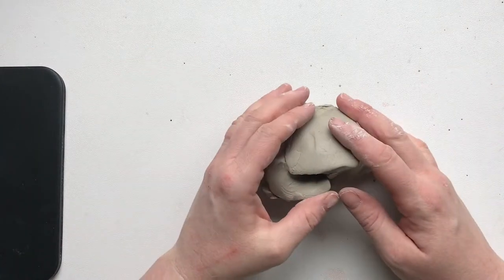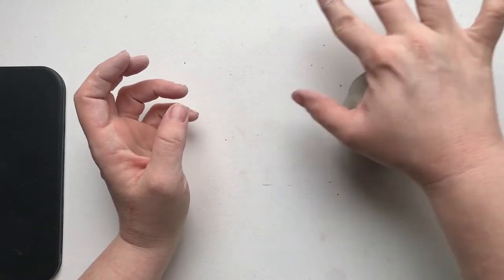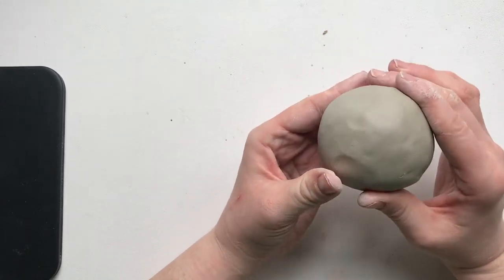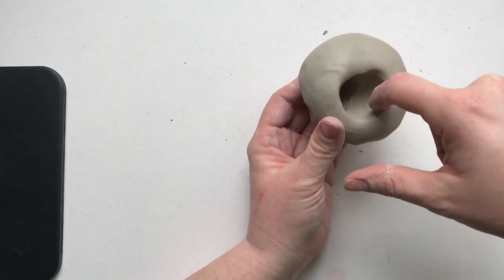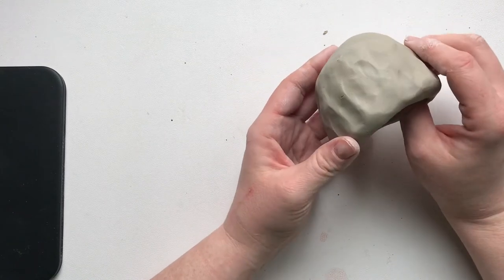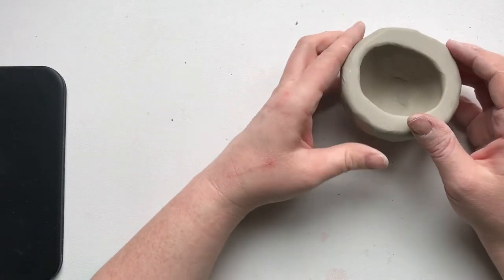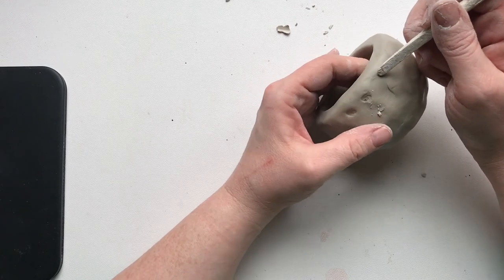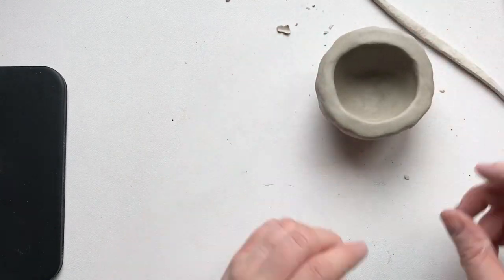Easy as Pie Clay Pinch Pot | Pinch Pot Tutorial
Let's make a pinch pot! Pinch pots are fun for all ages, and they can be made using a variety of materials. You can use any type of clay to make a pinch pot. They're fun to use for household items like jewelry, spare change, or small toys.

Please note- pinch pots can only be used to serve food if they've been glazed with a food safe glaze and baked in a kiln!

Clay types you can use:
Model Magic
Play Doh
Crayola air dry clay
Polymer clay
Stoneware (must be kiln baked!)

Fun texture tools:
Clay tools
Forks
Pencils
Stiff paintbrushes
Chopsticks
Toothpicks